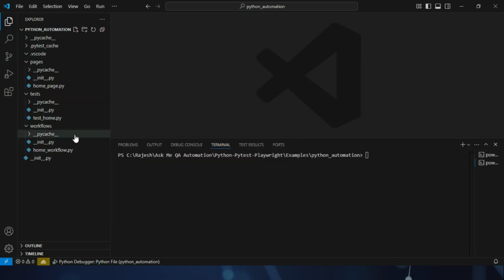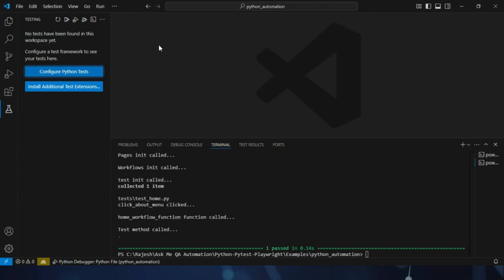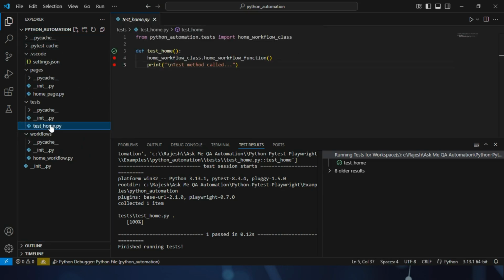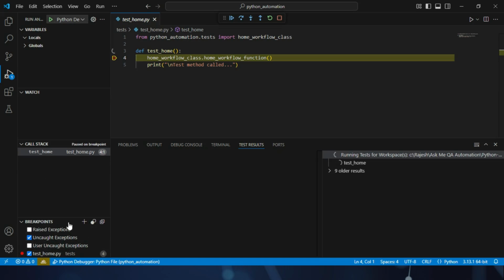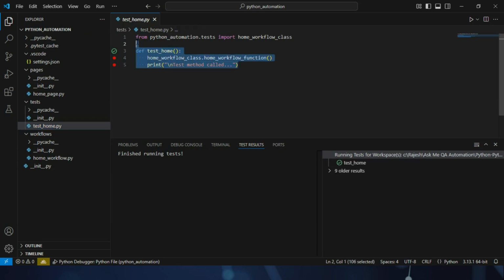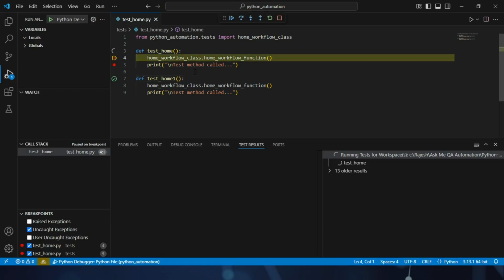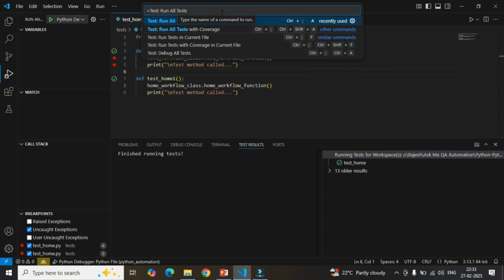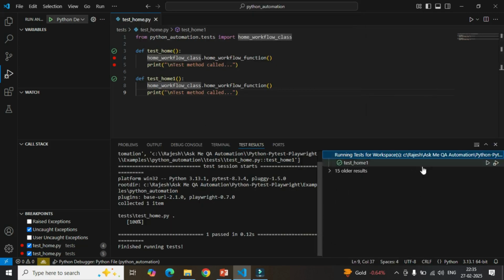#5 | Run & Debug | Expert in Python Automation using Pytest-Playwright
Python Automation Pytest Playwright run debug configure python test command